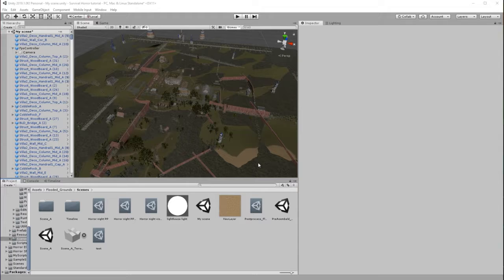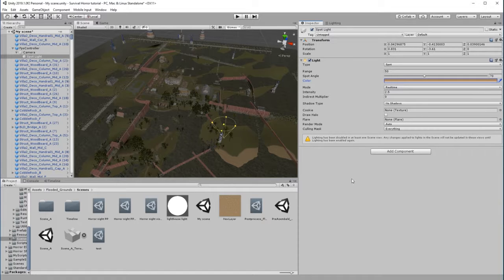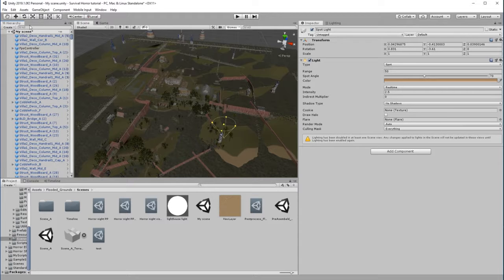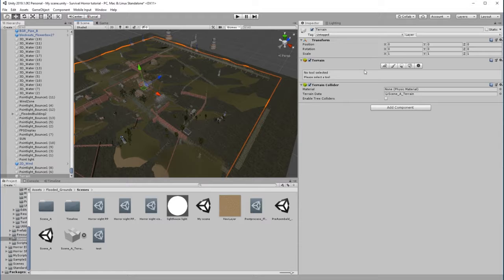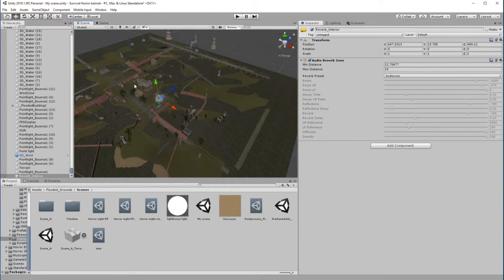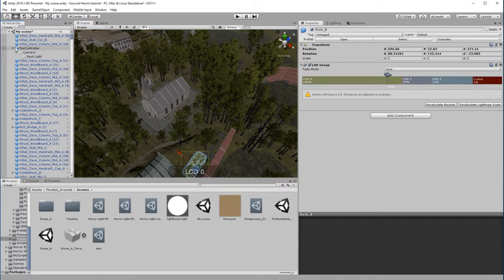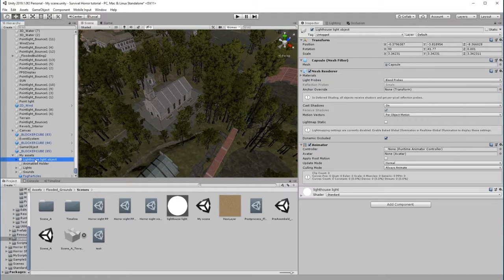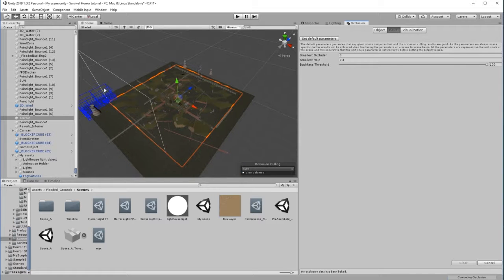7 Occlusion culling